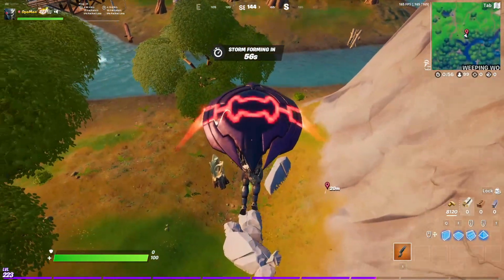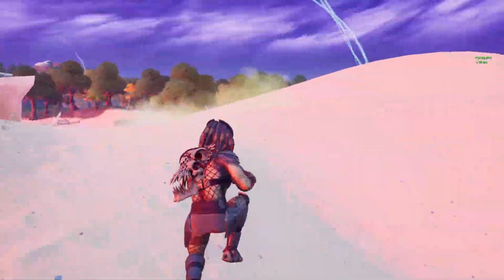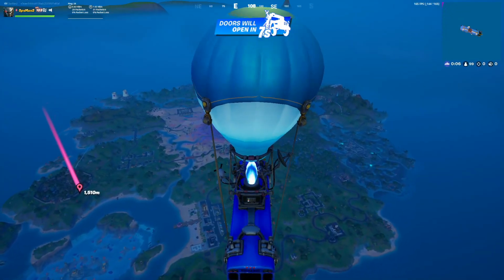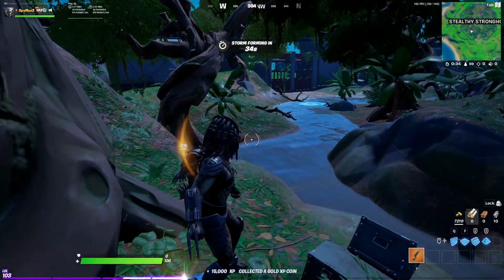Fortnite XP Coins ALL LOCATIONS !! | Fortnite XP Coins Week 8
In this video I show ALL LOCATIONS of Fortnite XP Coins of week 8 .

There are chapters marked in the video for each set of coins, so you can see where you need to go.

00:00 Start
00:16 Thanking Shawn AKA NCLCollix for his gift
00:46 Green coins - x4
03:08 Blue coins - x3
04:53 Purple coins - x2
06:56 Gold coin - x1

💜My Normal Schedule for streams
Tuesday and Thursday 3.30pm UK time.
Friday 3.30pm UK time.
Saturday and Sunday 3pm UK time

Remember to follow the channel on Twitch if you want to chat

I am family friendly being an English teacher.
Hope to see you on EU server in Fortnite.

MOTHERBOARD - MSI Z390-A PRO (MS-7B98)
CPU - Intel Core i5-9600K (overclocked to 5ghz)
GRAPHICS - Nvidia RTX 2060S (Super)
SSD M.2 - Crucial P1 3D NVMe PCIe M.2 500GB
SSD - SanDisk Ultra 3D 500GB
HARDDRIVE - Seagate Barracuda 2TB
MEMORY - Corsair Vengeance LPX DDR4 3200 C16 2x8GB = 16GB
DUAL MONITORS - AOC 24G2 IPS Monitor 27"
KEYBOARD -  Corsair K70 RGB MK.2 Silent Cherry MX Low Profile
HEADSET - SteelSeries Arctis 7 2019 Edition

Userbenchmark Score

GAMING - 102% DESKTOP - 116% WORKSTATION - 81%